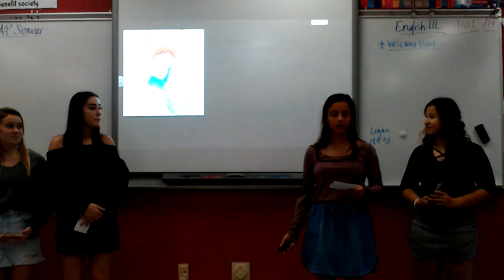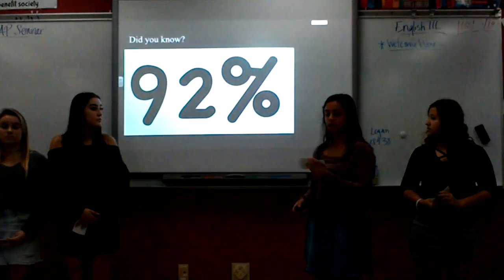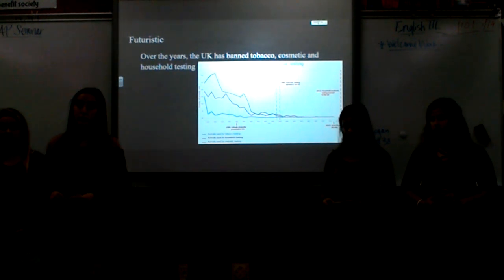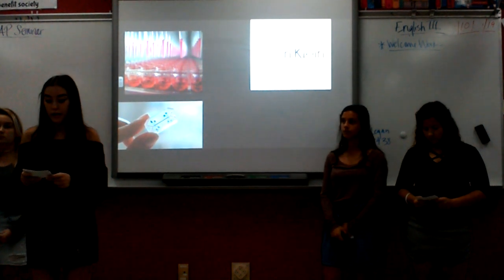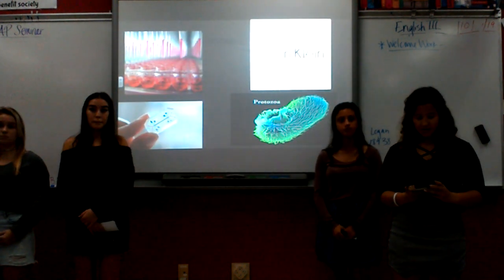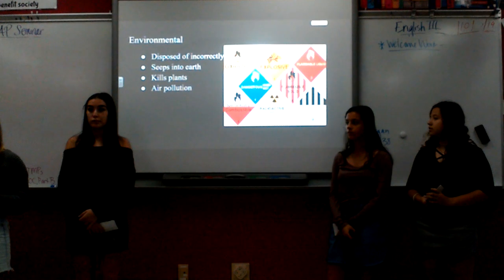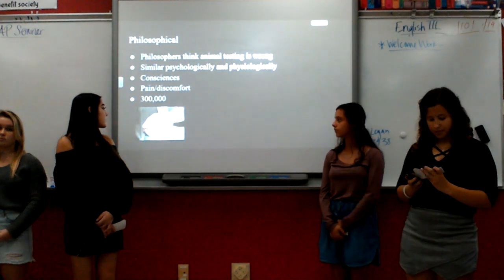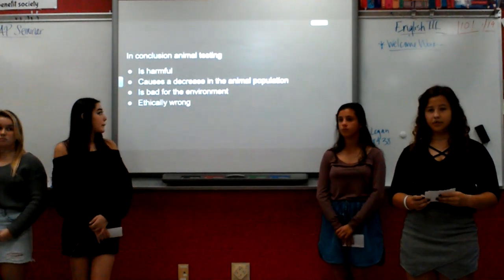Animal Testing Practice TMP Part 1 (HJ, BC, EA, KB)